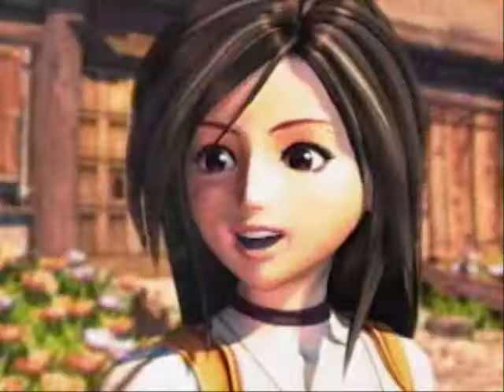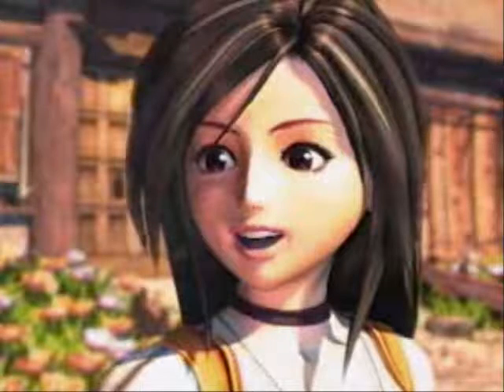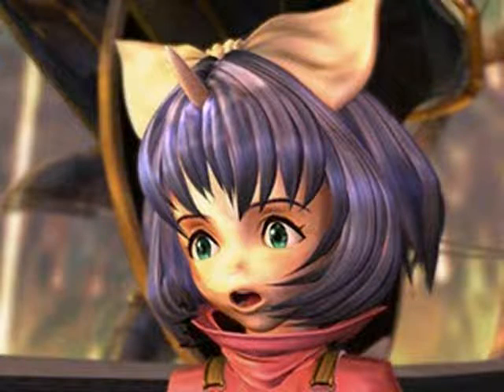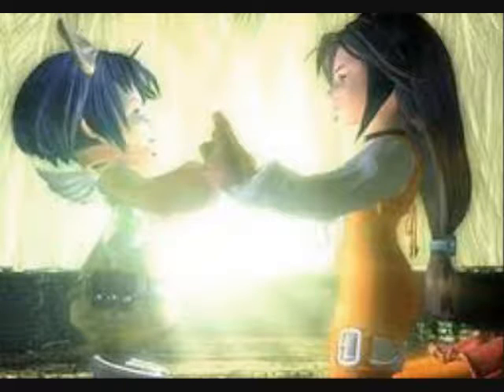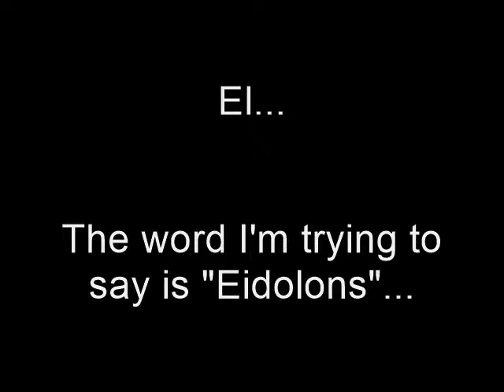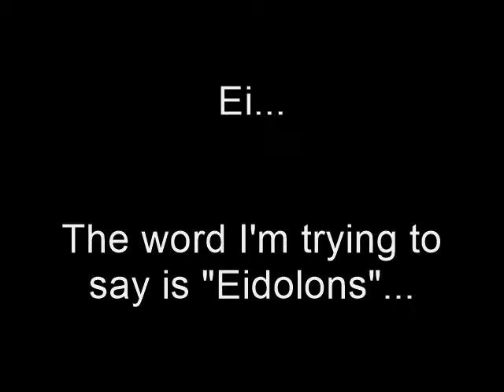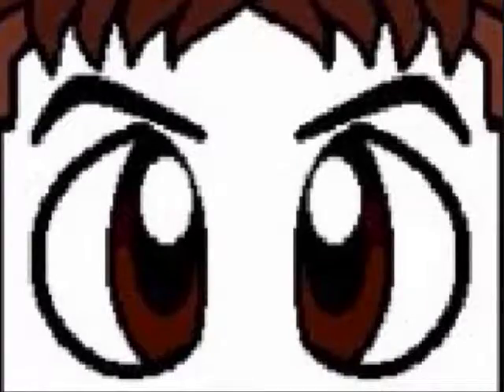UNasked Opinion (Briefs) Final Fantasy Vol.9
I did like this on because it was a nostalgia trip and it did have it's flaws.BUT, if I had to compare it to 10,11,12,13 or 14 I would make it game of the fucking century!